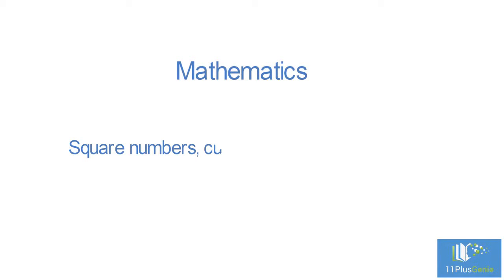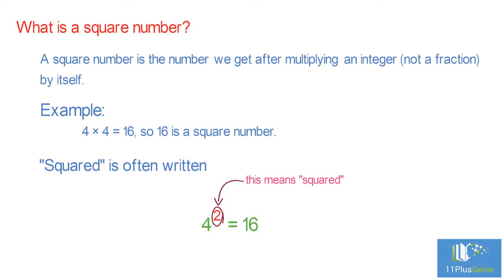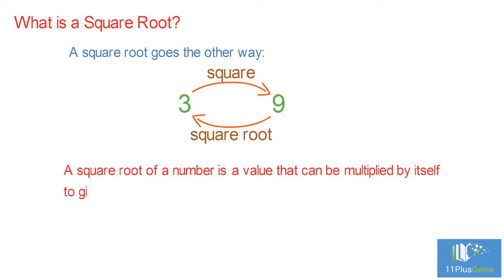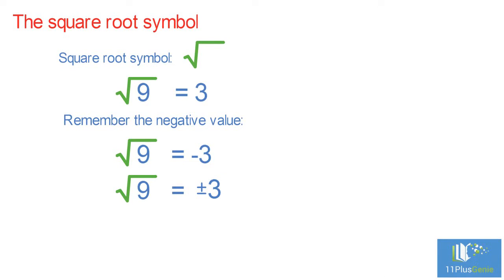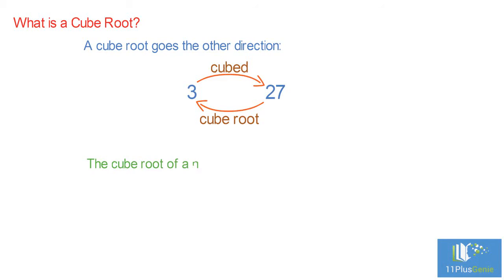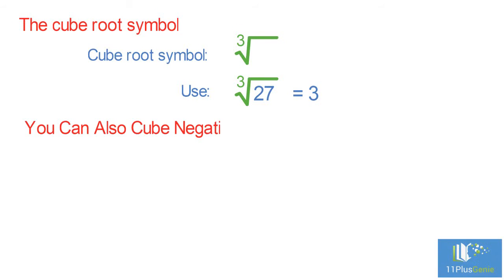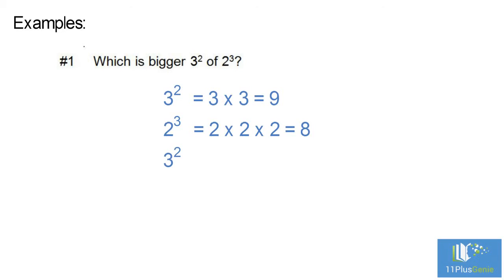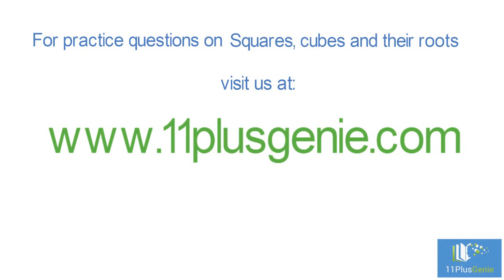11 Plus Genie Maths – Squares, cubes and their roots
In this session we take a look at the square numbers, the cube numbers, the square roots and the cube roots. You need to know the first fifteen square numbers and the first five cube numbers for the 11 plus exams.